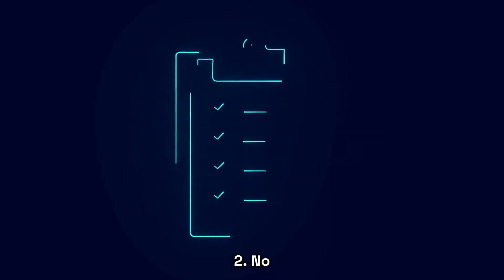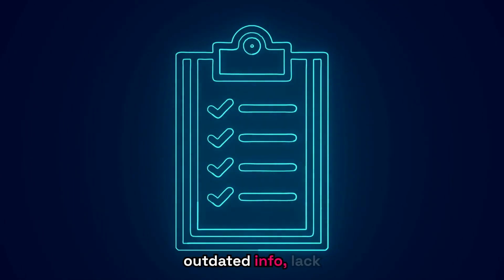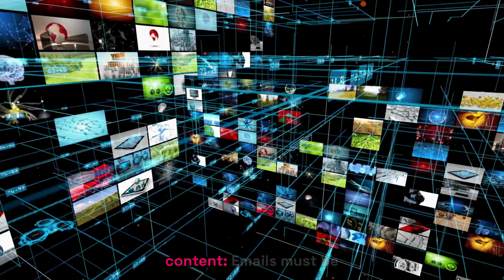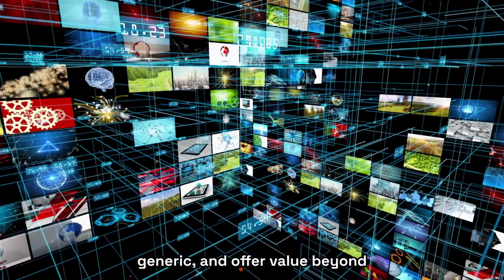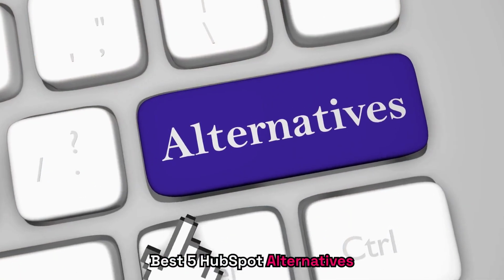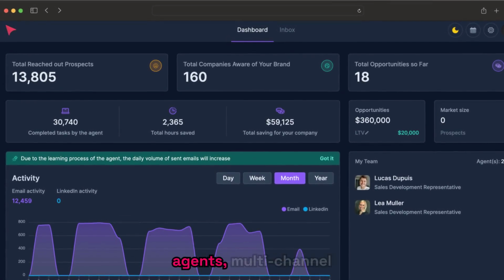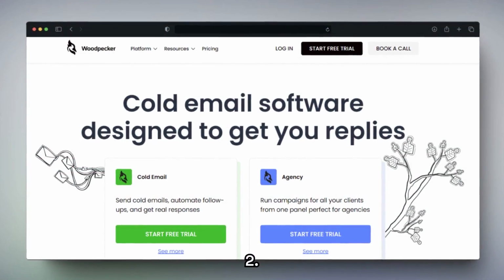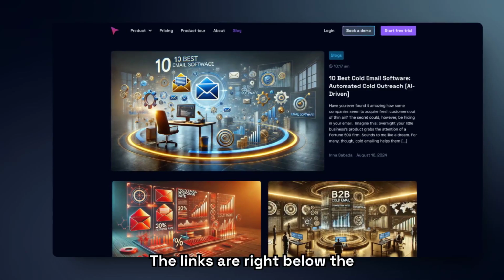HubSpot’s Cold Email Policy: What’s Acceptable and What’s Not? + Alternatives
Cold emailing with HubSpot can be challenging due to its strict policies. HubSpot requires explicit consent from recipients, prohibits purchased lists, and demands relevant content with clear unsubscribe options.

If you're looking to do cold emailing, HubSpot isn't the best choice. However, tools like AnyBiz.io offer great alternatives with features like AI-driven lead generation and automated follow-ups.

Check out this video to learn more about HubSpot’s policies and discover the best tools for effective cold emailing.